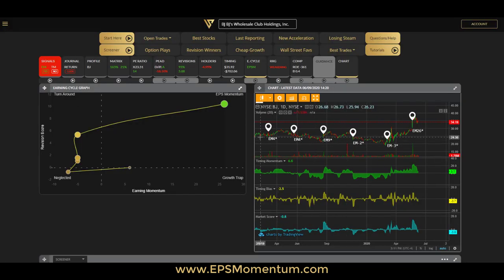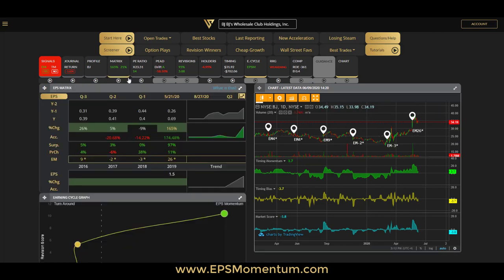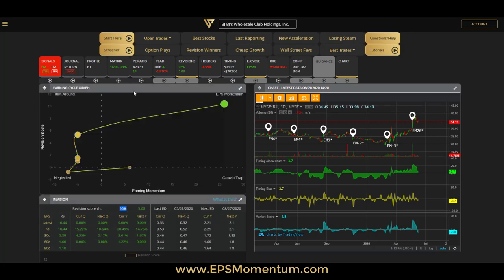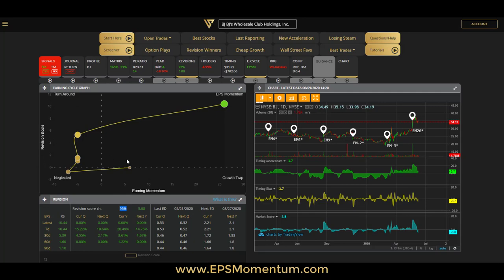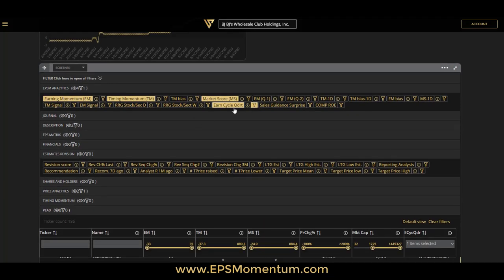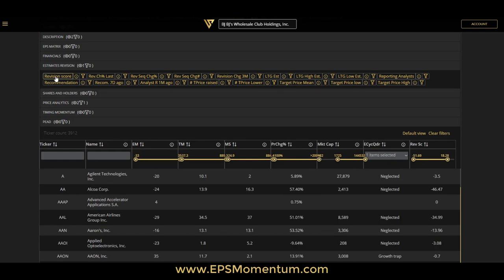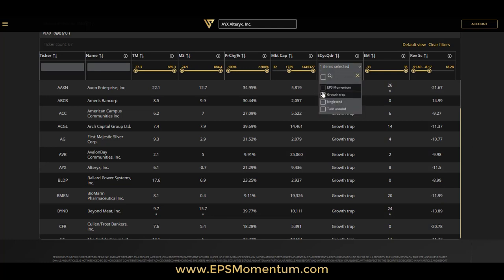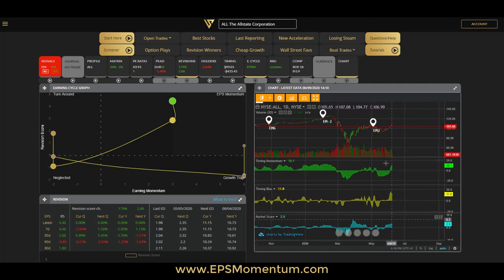Stock's Earning Cycle, unique analytics to find great stocks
Like everything Companies have cycles in their earnings. Earning estimates rally first and then pushes Earning momentum up which leads to price rally.
High-end analytics for investors at epsmomentum.com